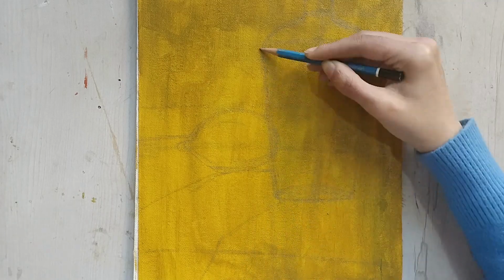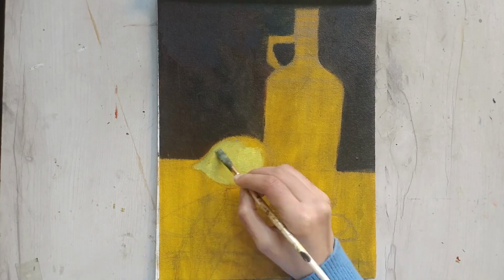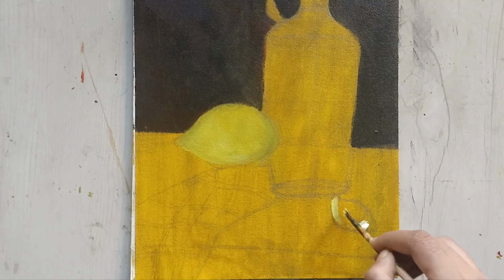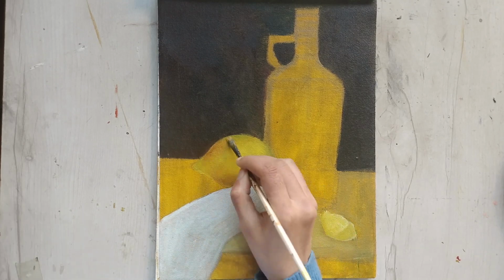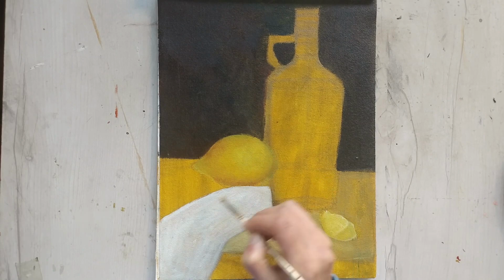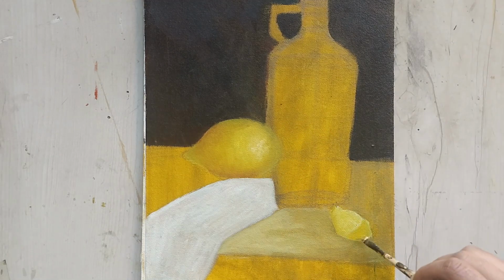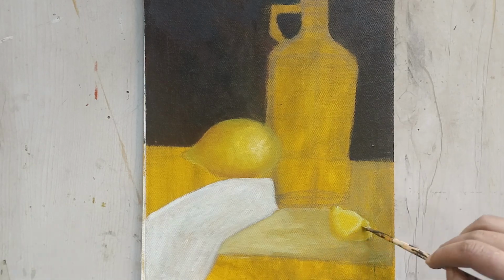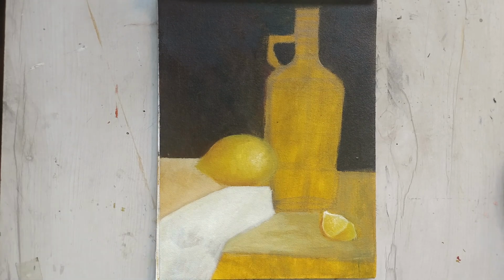From Blank Canvas to Masterpiece: Lemons, Glass Bottle & Handkerchief Painting Tutorial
Hi, Today in this video, I m gonna show you .From Blank Canvas to Masterpiece: Lemons, Glass Bottle & Handkerchief Painting Tutorial! still life painting - glass bottle, lemon and handkerchief , oil  painting on canvas , watch to learn more about step by step oil  painting tutorial of still life painting. easy oil still life painting for beginners. Don't forget to turn on the bell for the notifications of my videos.

On my channel, you will find the following videos:
Step-by-step tutorial
How to do sketches
How to do oil painting
How to make acrylic painting

if you want to learn how to draw and how to paint then you are at the right place.

Hope you guys like this video  on From Blank Canvas to Masterpiece: Lemons, Glass Bottle & Handkerchief Painting Tutorial!, oil painting still life . Share this easy oil  still life painting tutorial video with friends.

oil  painting tutorial
how to paint still life, oil painting for beginners, still life painting for beginners , still life oil painting tutorial , how to draw lemon  . lemon painting